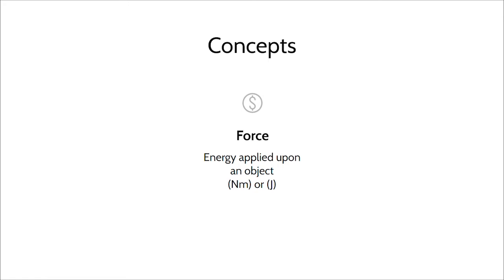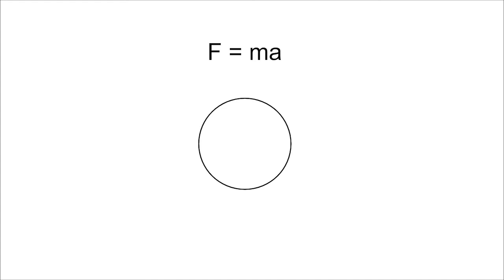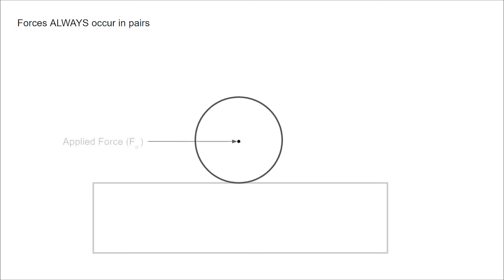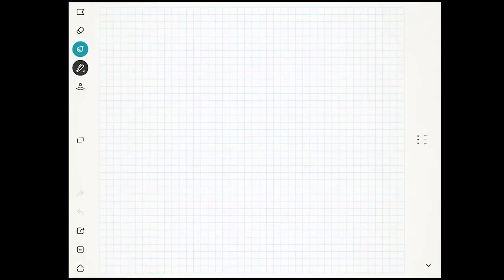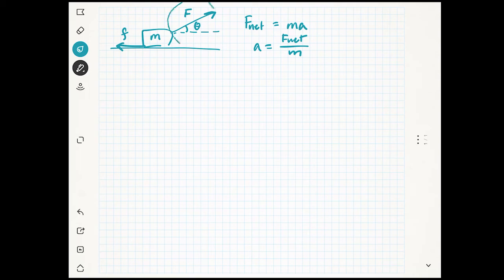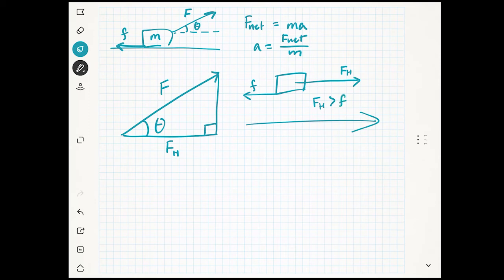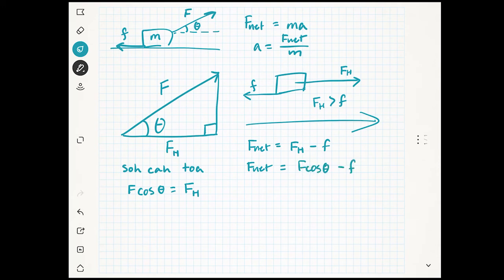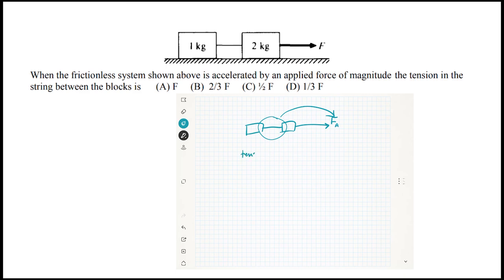AP Physics 1 Lesson Video - Dynamics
Advanced Procrastinators x Prep Bee
This is a series of AP Physics 1 lesson videos that will walk you through each physics unit and guide you through practice problems.